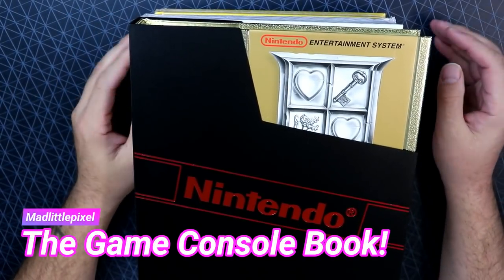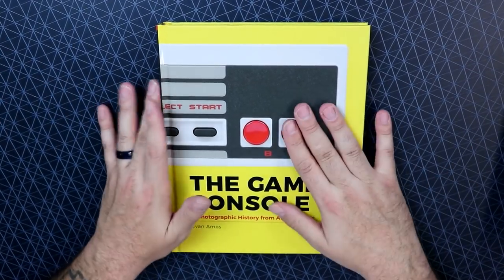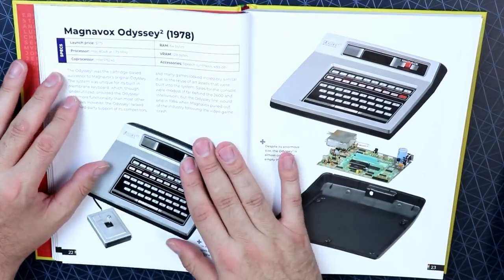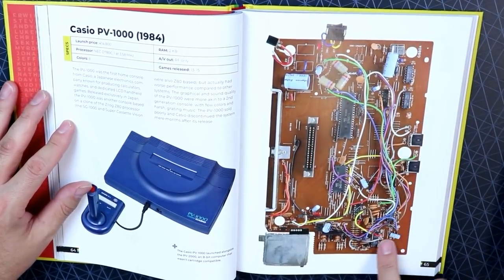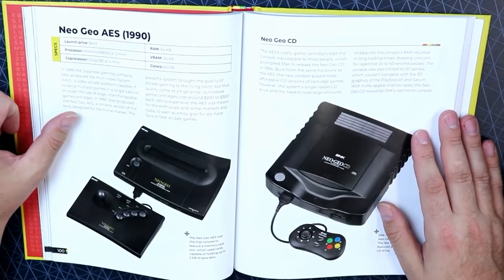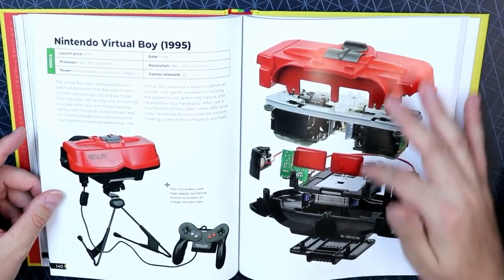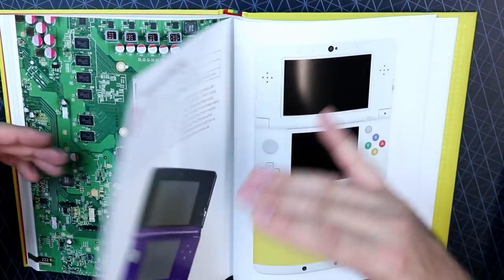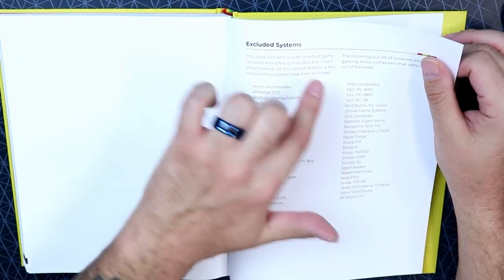The History Of Game Consoles! A Photographic Look Inside & Out From Atari To Xbox & Beyond!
Purchase Book